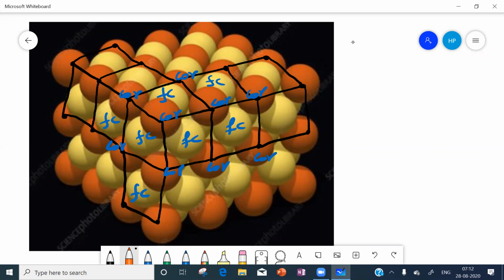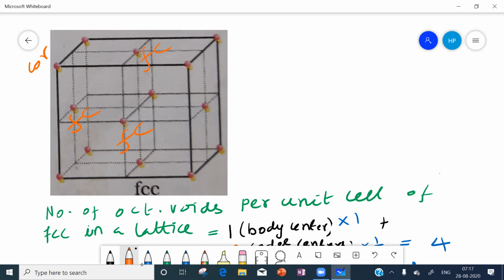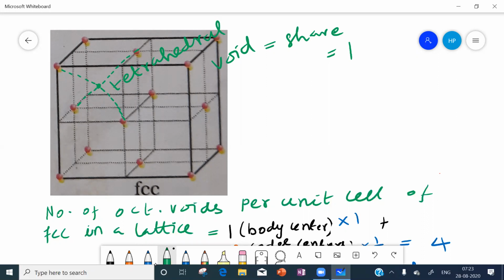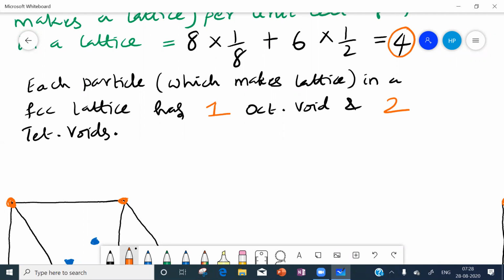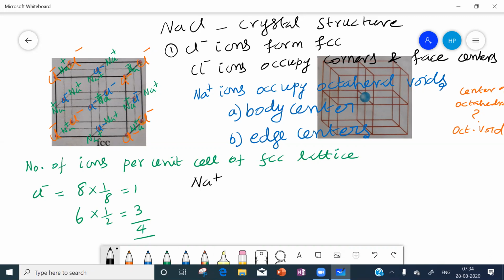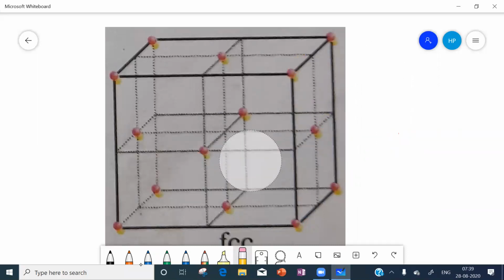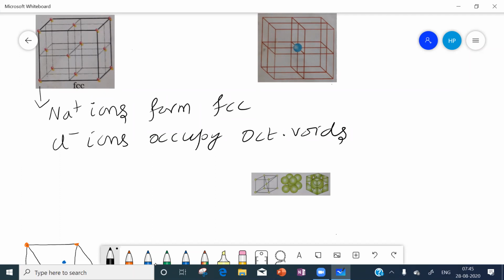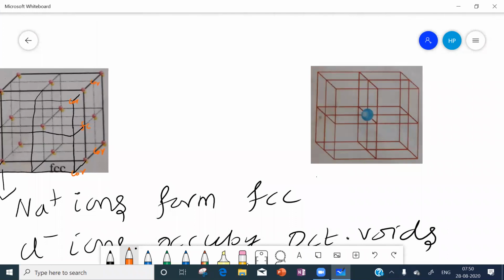solid state part 22 for class 12 jee & neet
sodium chloride crystal structure